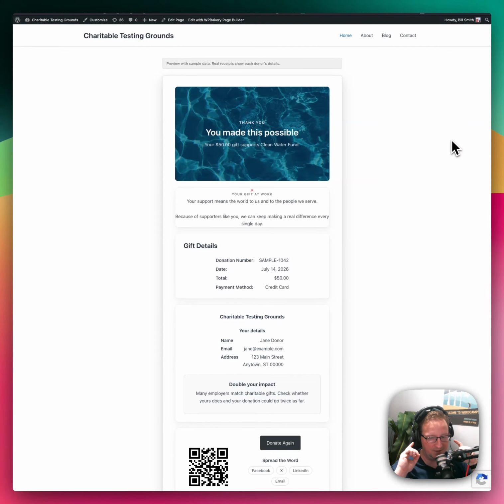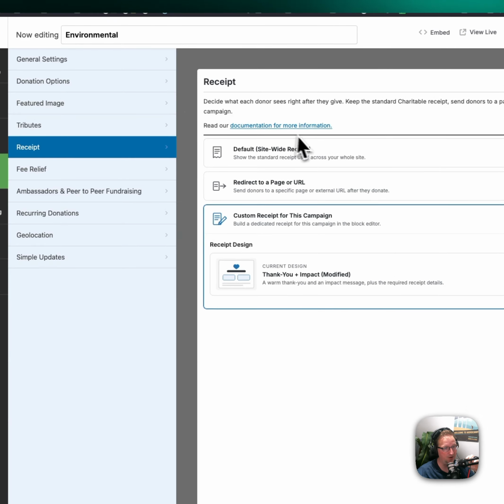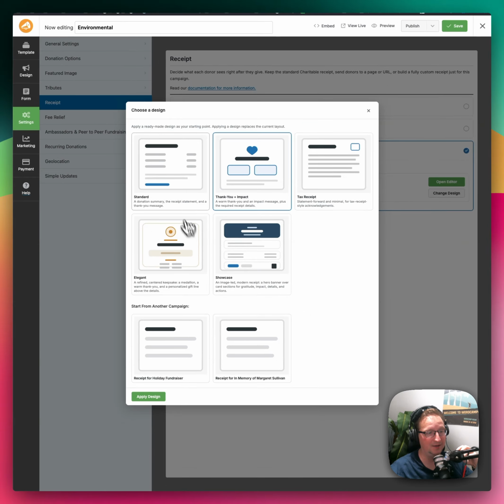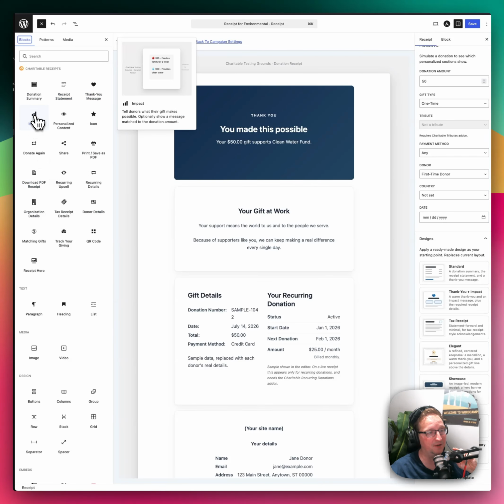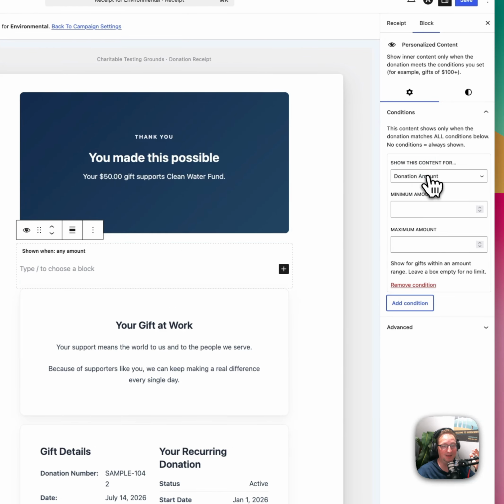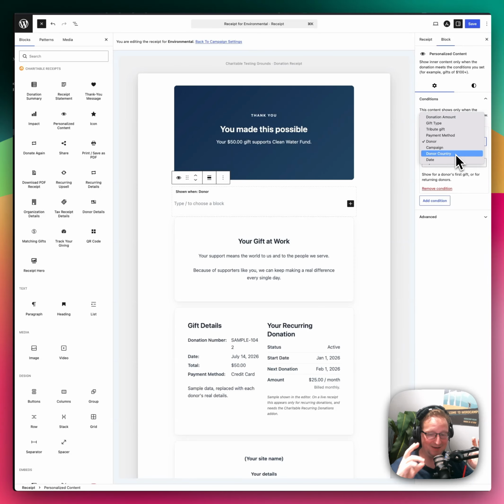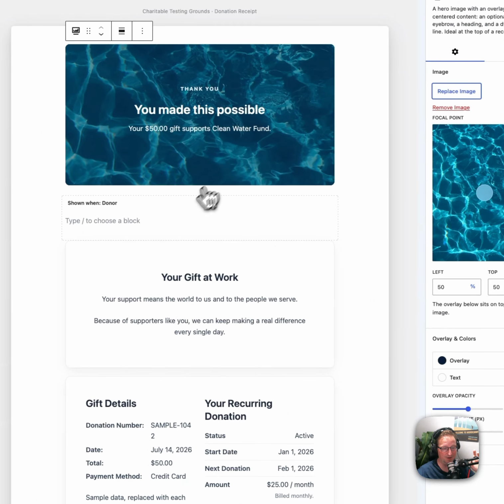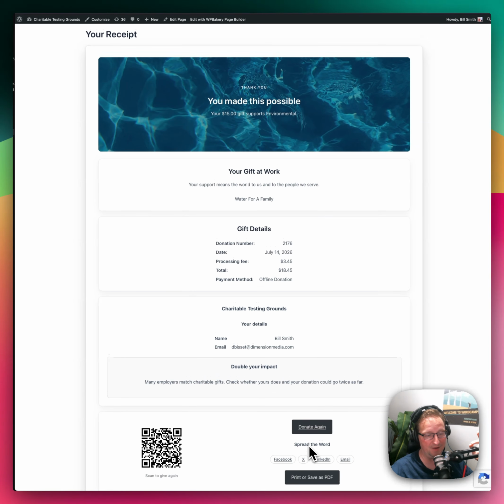How to Create Personalized Donation Receipts in Charitable Pro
In this video, we step inside the visual builder to show you how to turn standard receipts into powerful donor engagement tools using the WordPress Block Editor.

What you’ll learn in this tutorial:

* Flexible Redirect Settings: Choose between standard default receipts, custom URL redirects, or building a brand-new custom receipt layout.
* Pre-Built Layout Templates: Kickstart your design with starter templates like Standard, Thank You, Impact, Tax Receipt, Elegant, or Showcase.
* Charitable Block Suite: Explore specialized receipt blocks, including Donation Summaries, QR Codes, Print/PDF buttons, Social Share links, and "Donate Again" buttons.
* Personalized Content (Conditional Logic): Show unique messages or videos based on donor behavior—such as gift amount ($100+), payment method, first-time vs. recurring donor status, location, or date.
* Combining Standard WP Blocks: Blend standard WordPress blocks (like video embeds, grids, and buttons) seamlessly with Charitable receipt blocks.

Elevate your donor post-purchase experience and make every receipt count!

💖 Compassion through action. 💖

### YouTube Approved Chapters

00:00 - Introduction: No-Code Custom Receipts
00:16 - Receipt Settings in the Visual Builder
00:50 - Choosing Starter Templates (Showcase, Impact, Tax Receipt)
01:13 - Editing in the Dedicated WordPress Block Editor
01:45 - Personalized Content Block & Conditional Rules
02:29 - Blending Standard WP Blocks & Receipt Hero Blocks
03:04 - Front-End Demo: QR Codes, PDFs & Custom Design
03:37 - Wrap Up & What Will You Build?